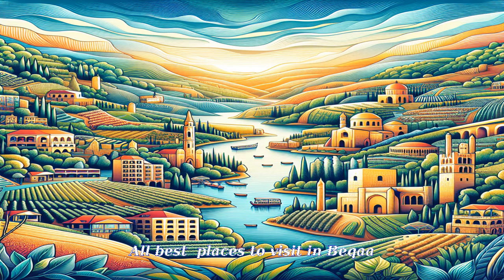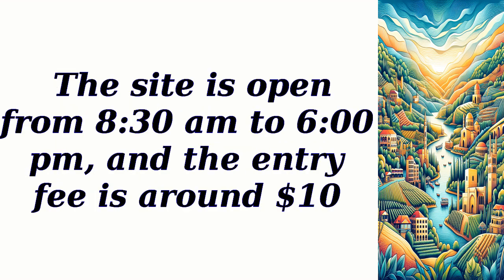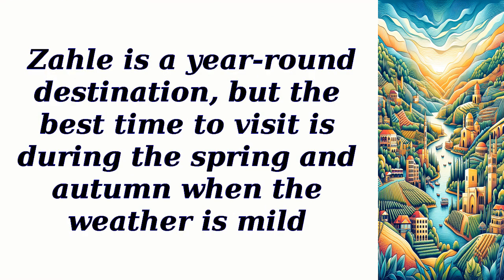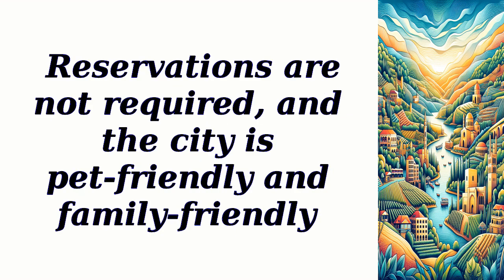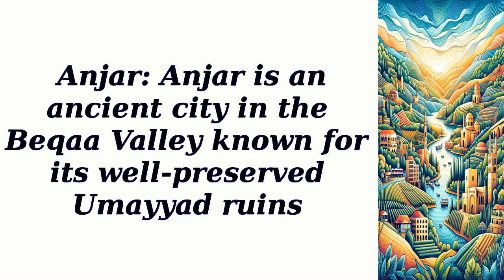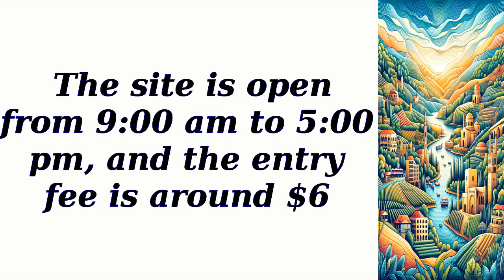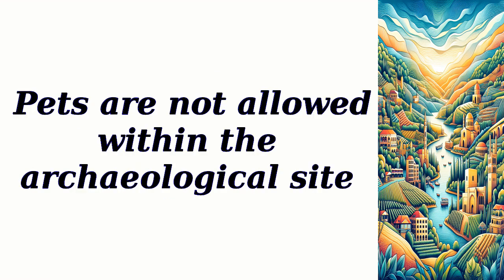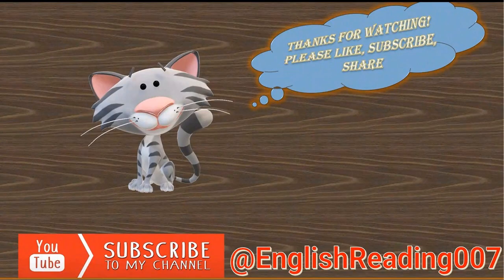All best places to visit in Beqaa